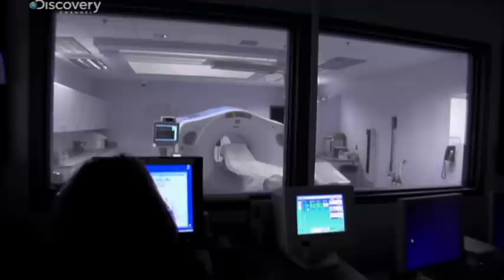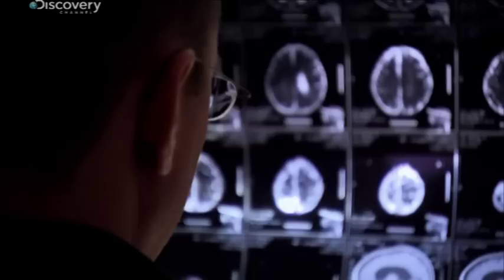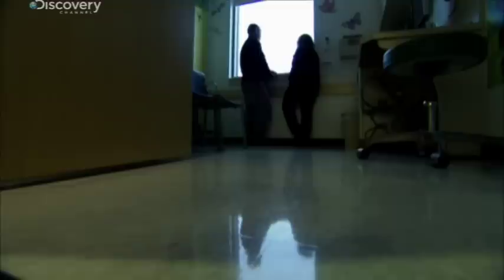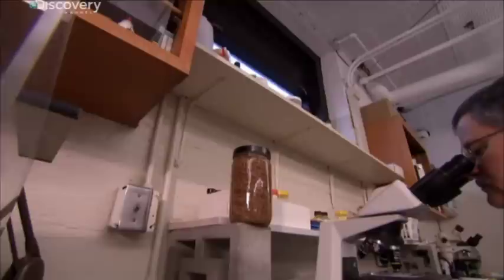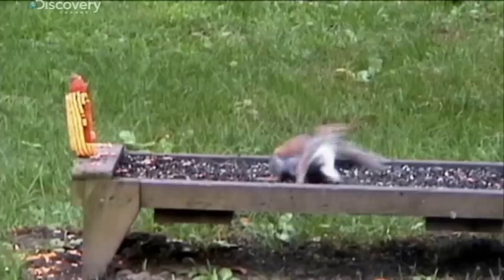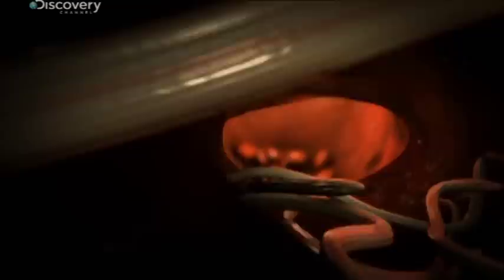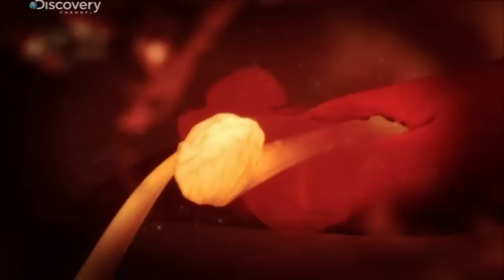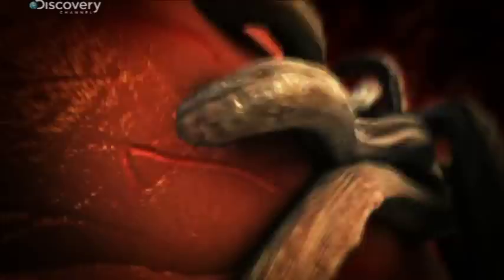Monsters Inside Me: Toddler Under Attack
Eleven month old Garrett Richardson is being attacked by a deadly parasite. Traveling through his body the parasite eventually reaches his brain and begins eating it from the inside.